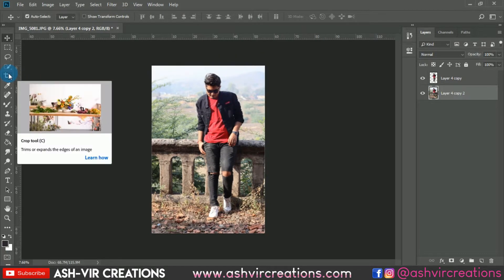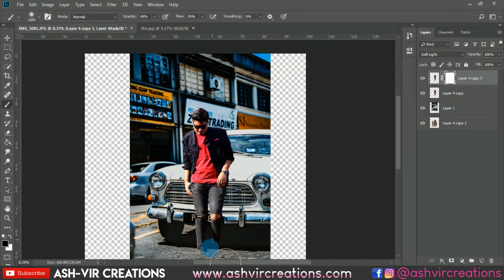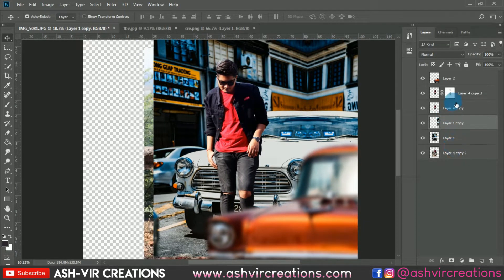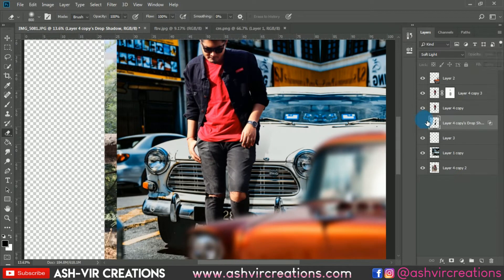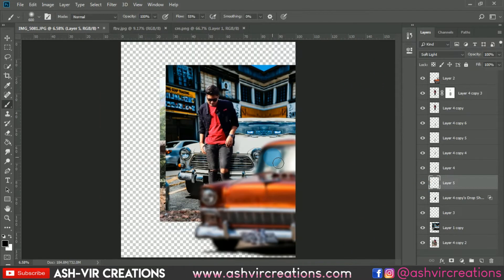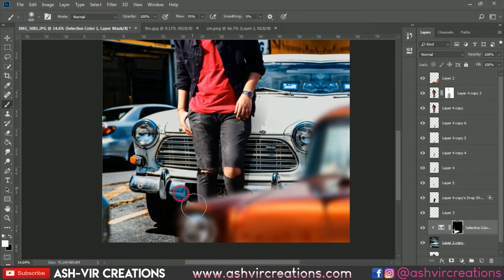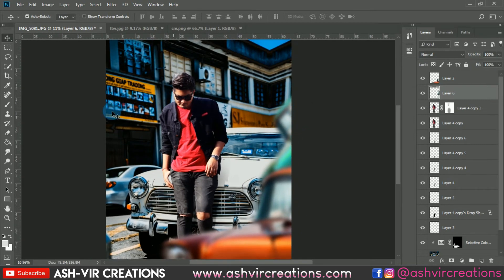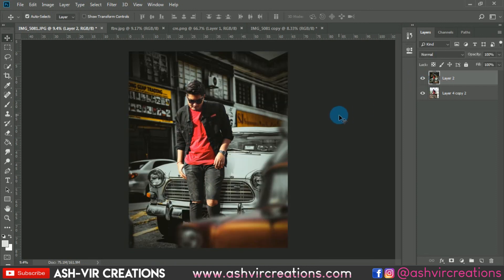Men Standing Near Vintage Car Retro Photo Editing in Photoshop cc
LUTs